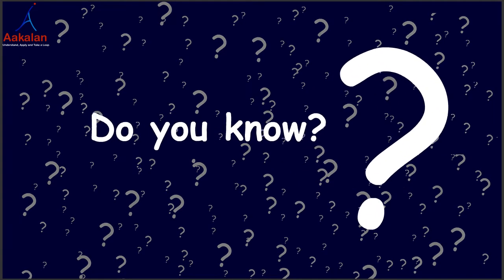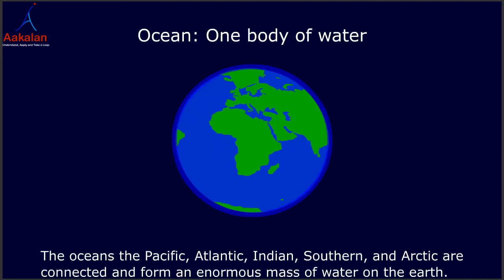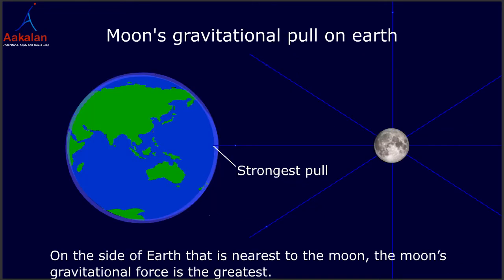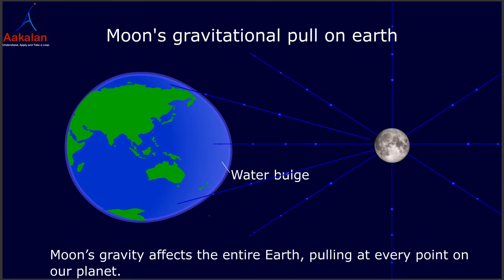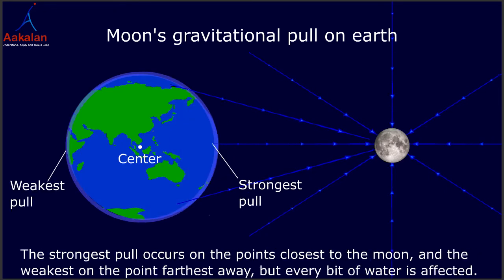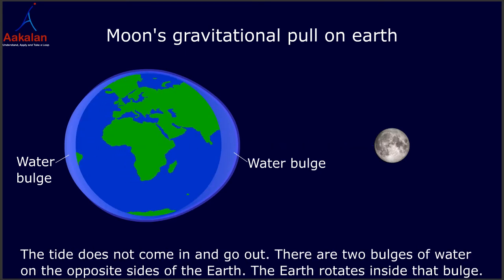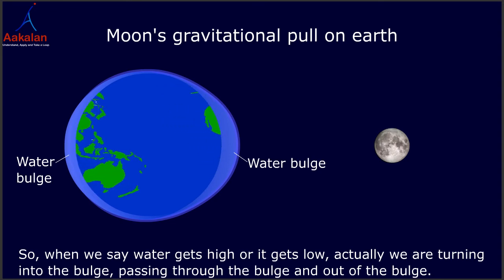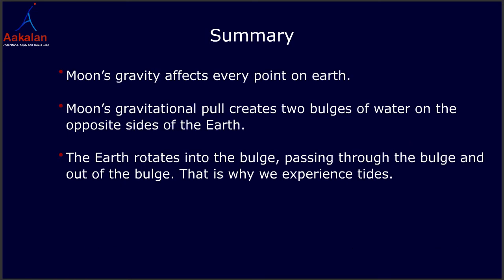2. Causes of tide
What causes tides?